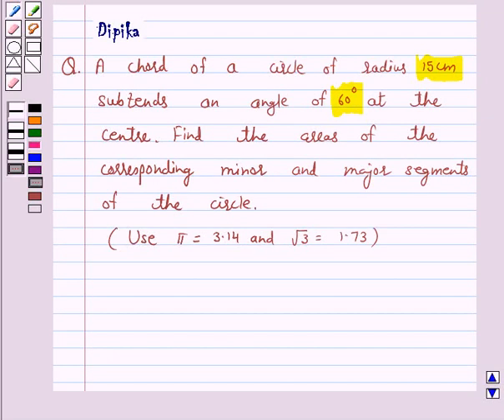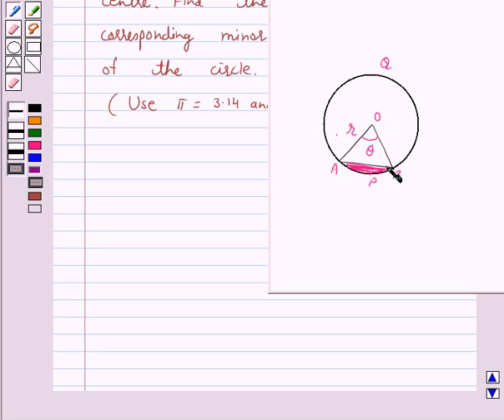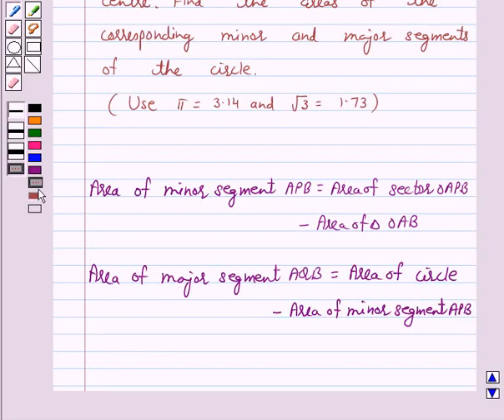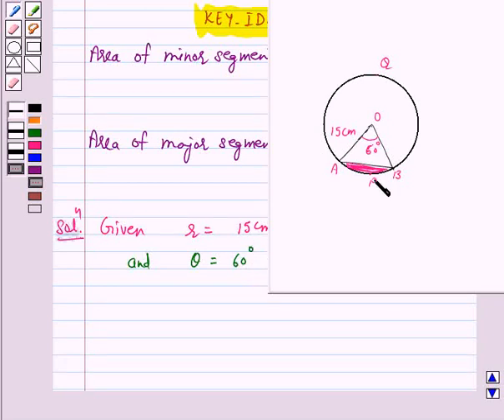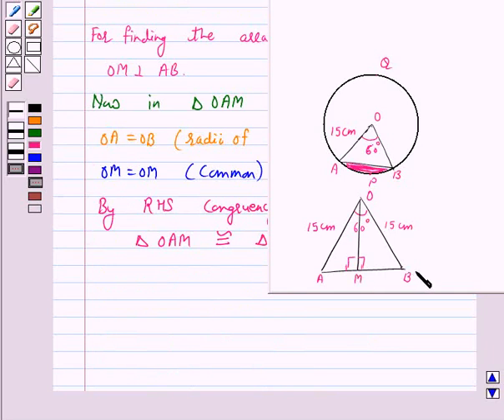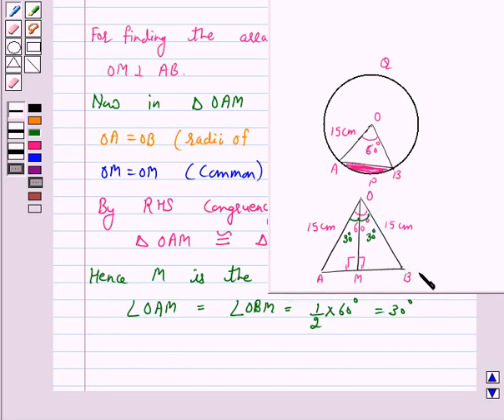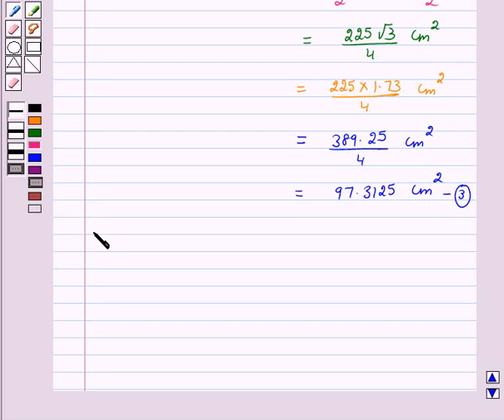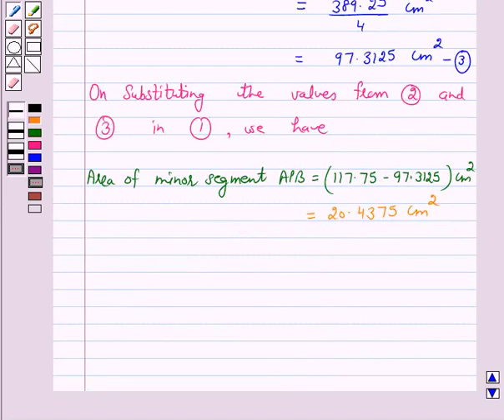Maths X NCERT 2007 12 12 2 6